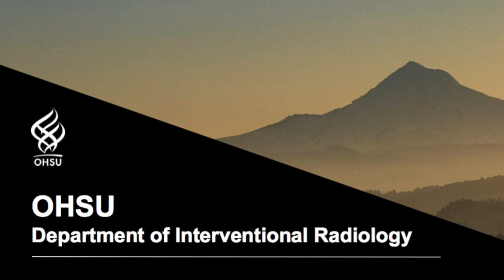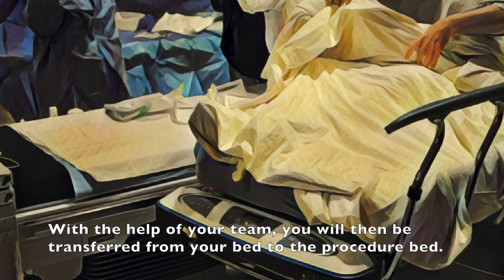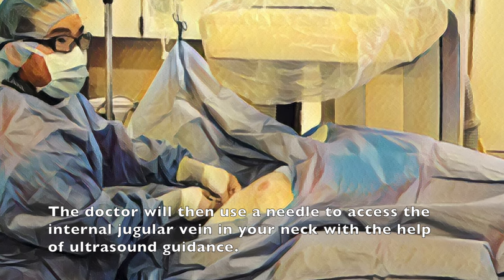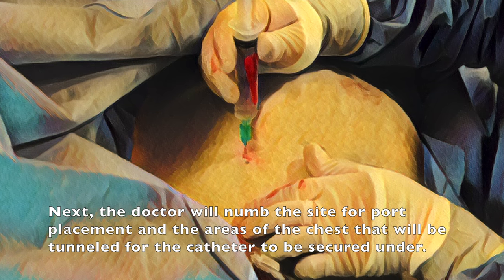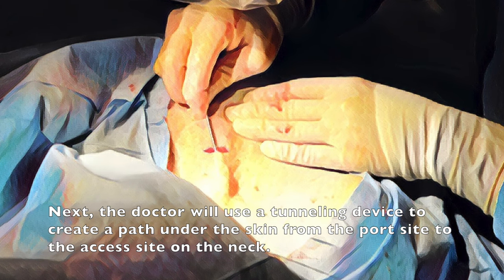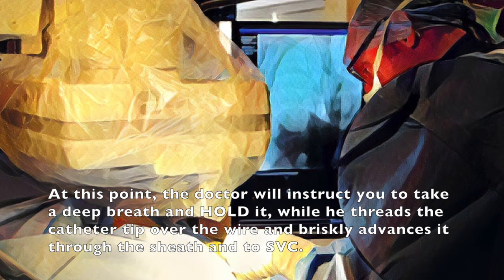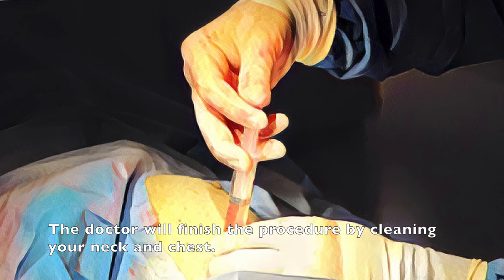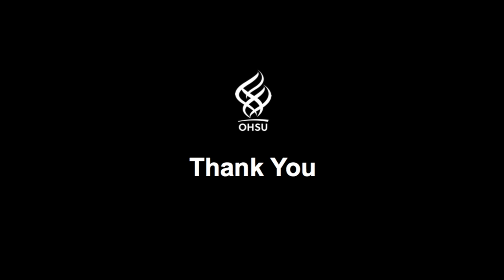Chest Port Placement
Chest port patient education video